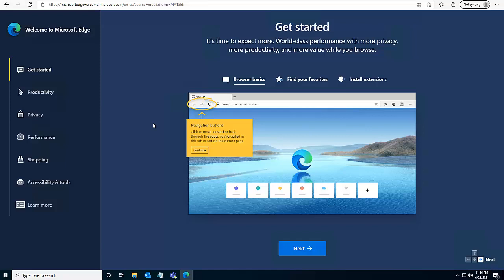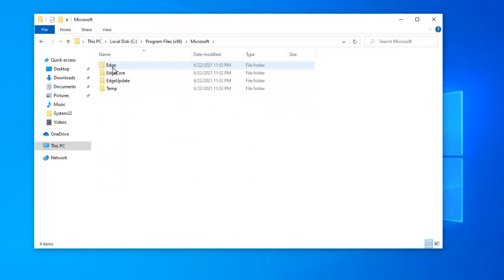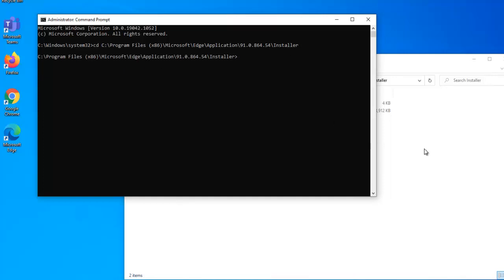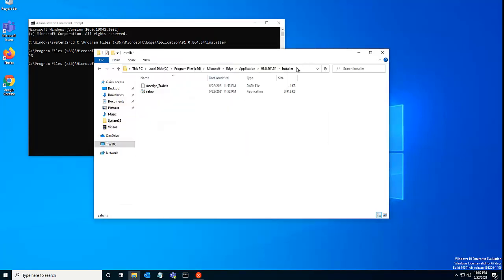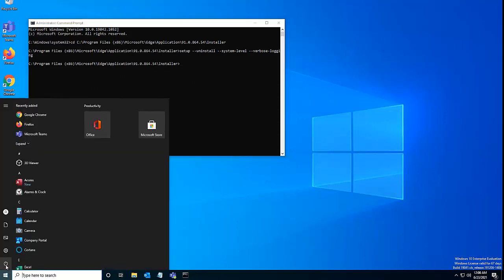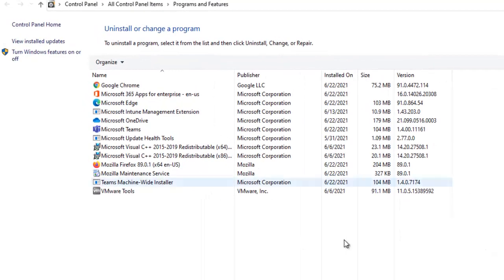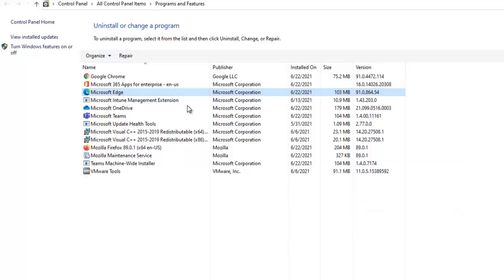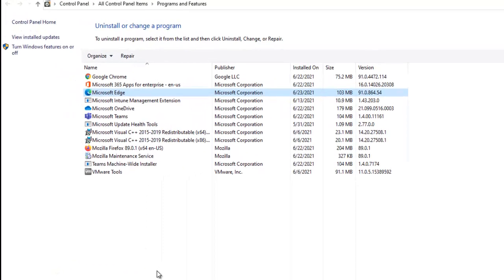How to Uninstall & Reinstall Microsoft Edge browser in Windows 10 | Uninstall Microsoft Edge (2021)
How to Uninstall & Reinstall Microsoft Edge browser in Windows 10 | Uninstall Micrsoft Edge in Windows 10